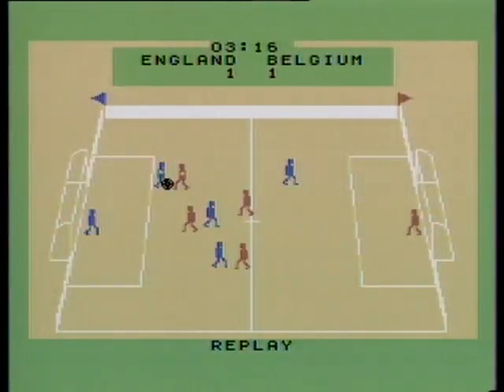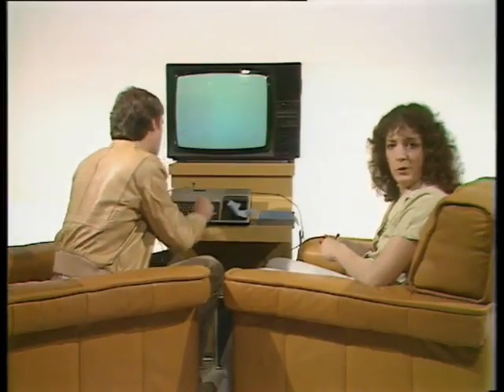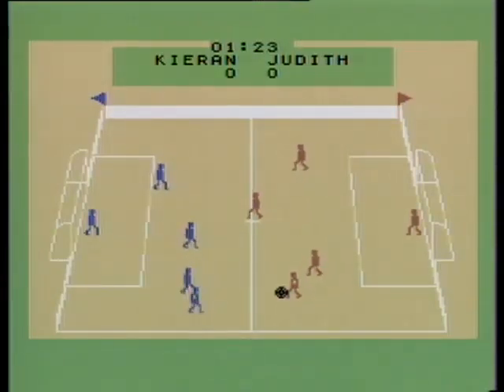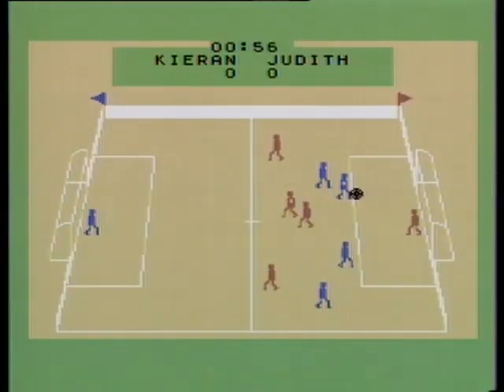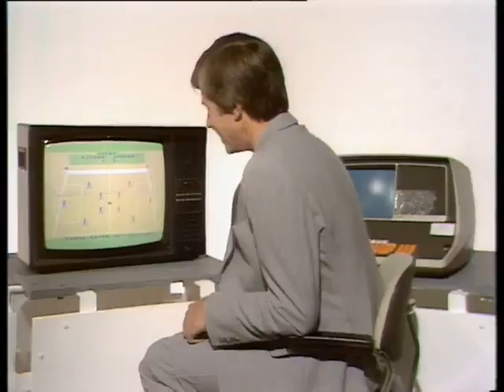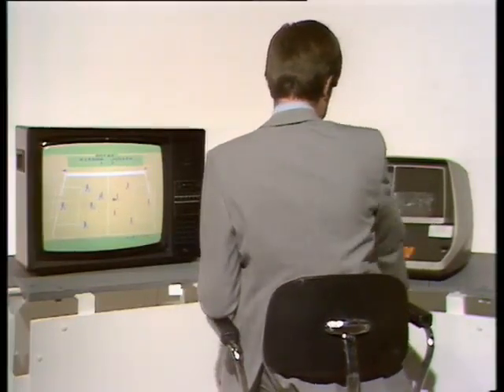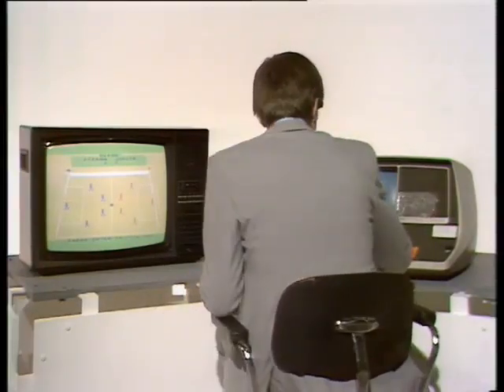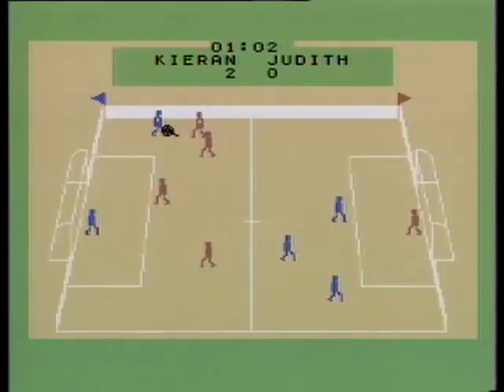tomorrows world video game 1980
"We've each got a joystick on the control unit here, to move our men"
This clip was first broadcast on 12 June, 1980."